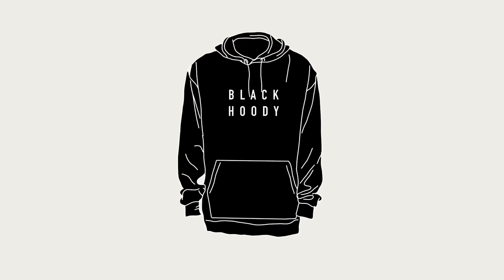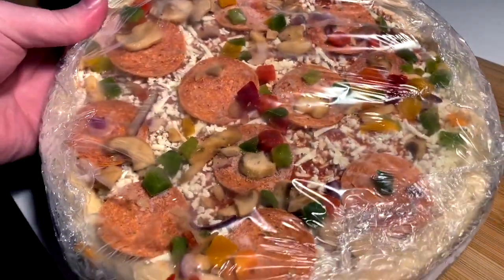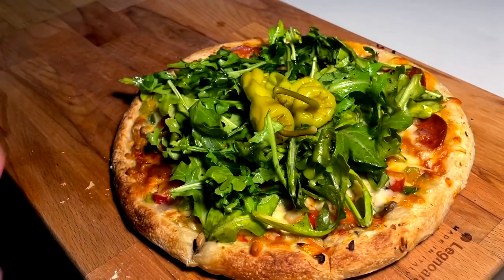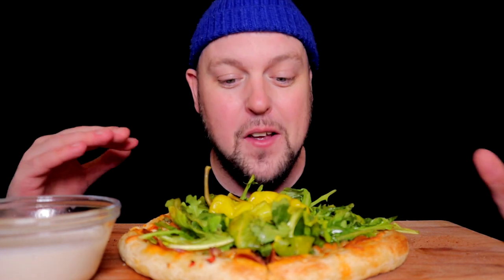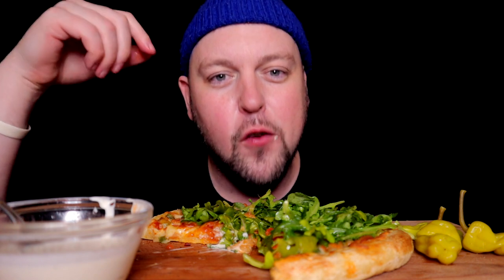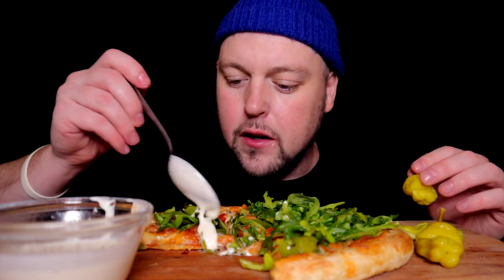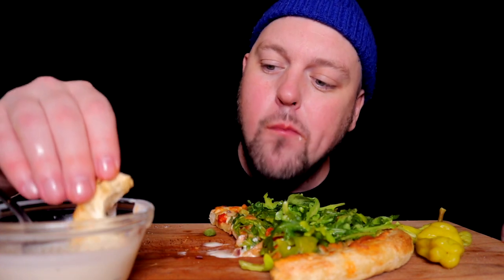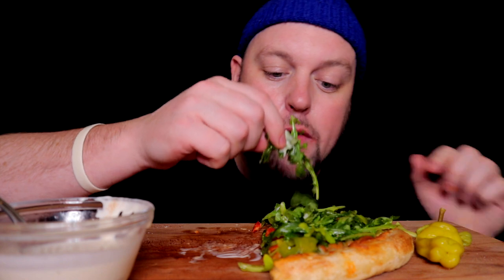A Fancified Freezer Pie Murder Mystery